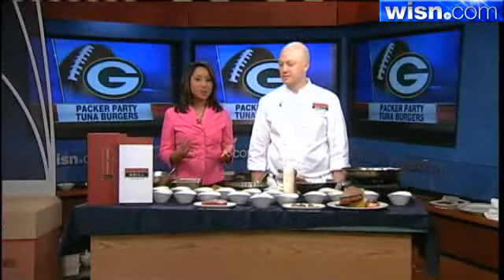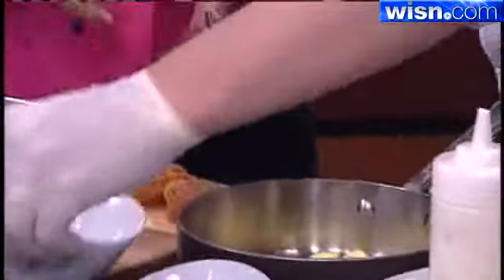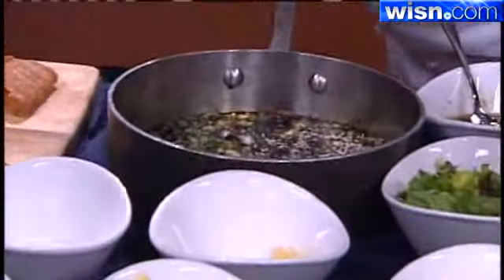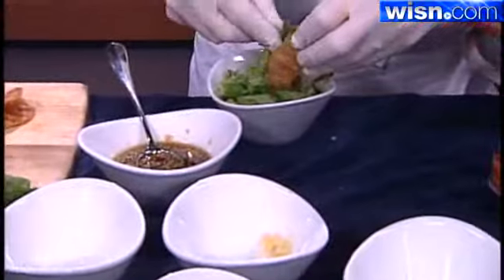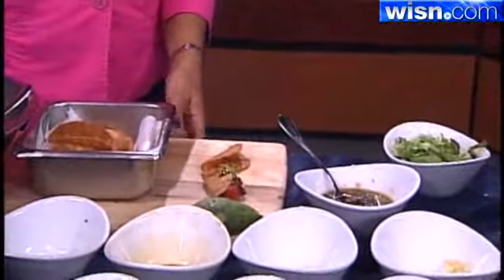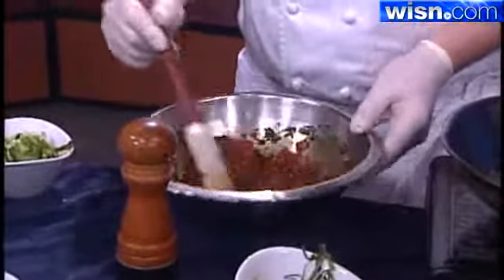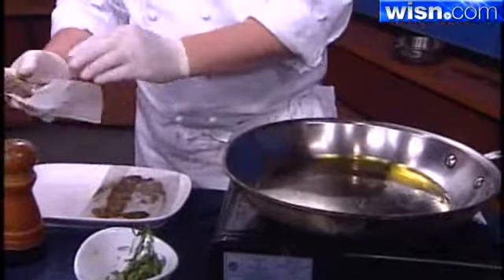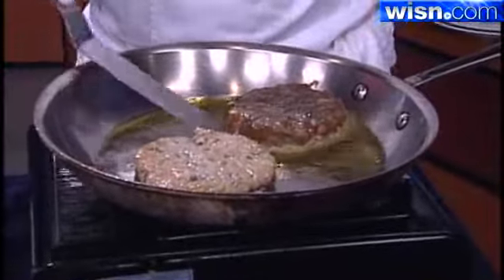Making Meals With Marcus Restaurants: Tuna Burgers & Tuna Tartar Tacos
The Mason Street Grills Chef Thomas Hauck makes tuna burgers and tuna tartar tacos.